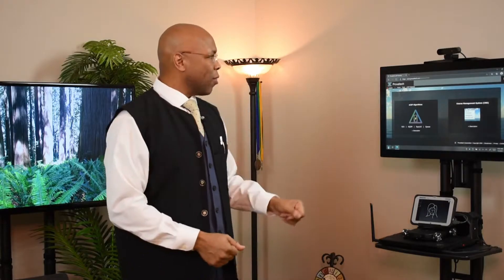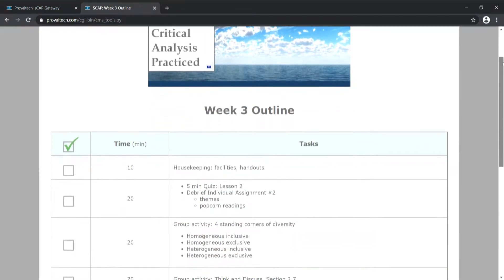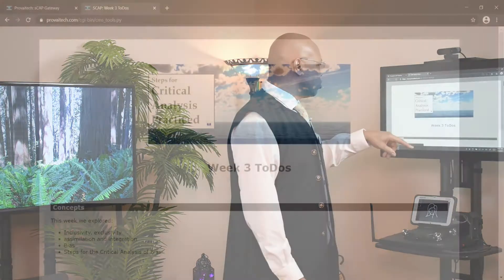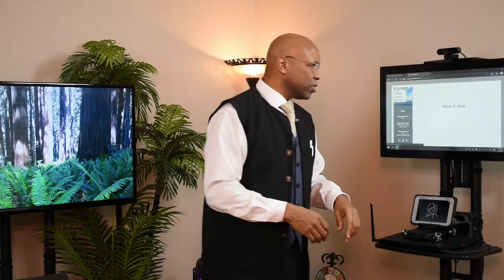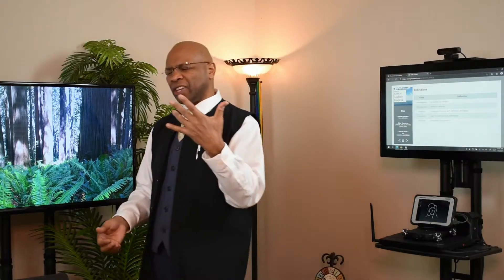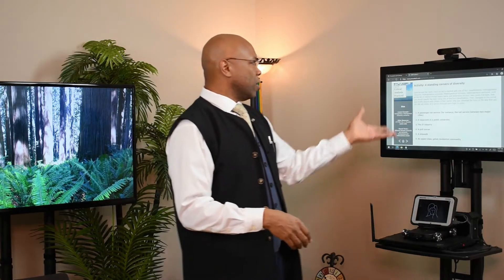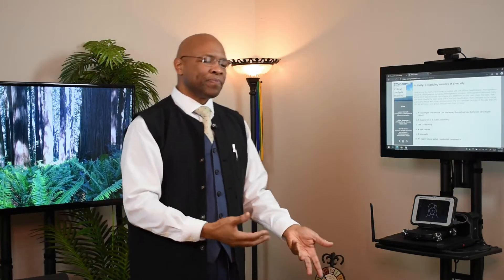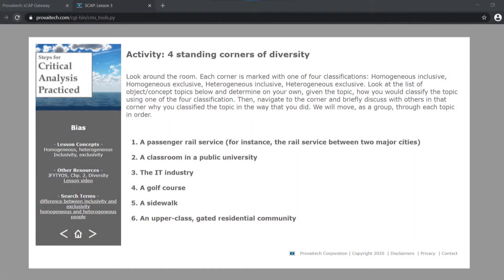"... right in the mouth!" - Lesson 3 pt. 1, sCAP Course with host Dr. VG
Dr. VG delves into Lesson 3 with an exploration into bias. In this first of the five part series, he introduces the week, covers the outline and todos, and moves into the concepts related to the strengths, weaknesses, and discord of diversity. He then explores inclusion vs exclusion. He introduces the first of four activities before moving on to the next part of the series.

00:00 Introduction to the Bias lesson
02:55 Definitions
09:00 Explaining diversity, difference, and discord
22:00 Activity: 4 standing corners of diversity